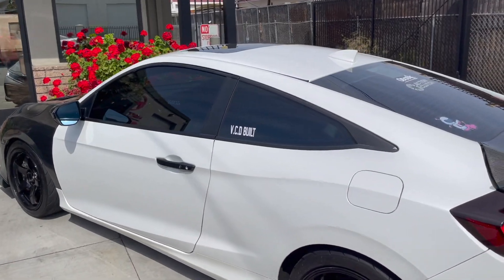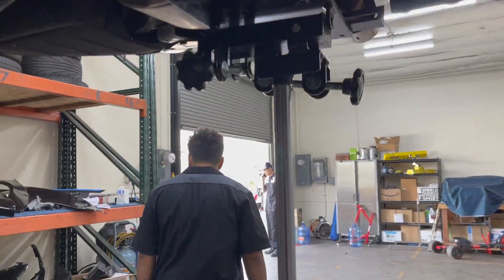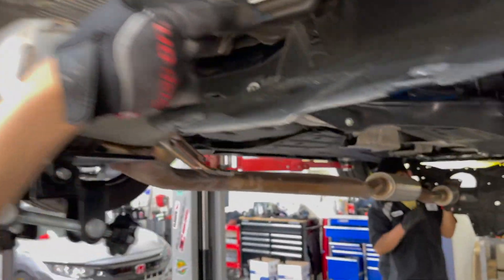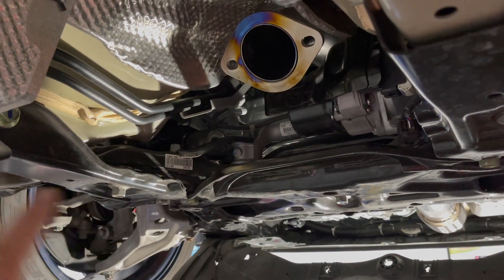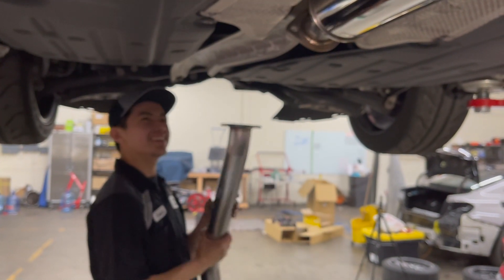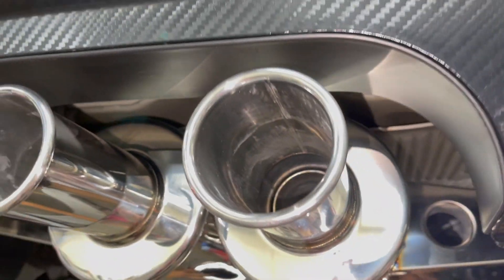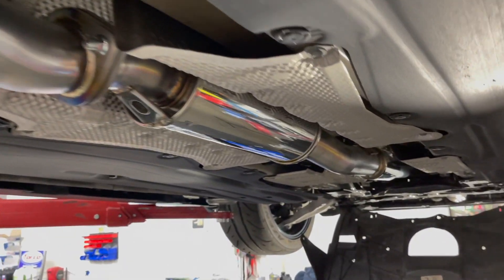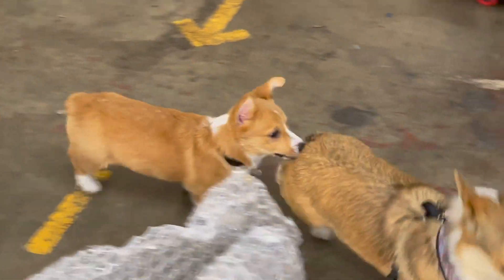FK8 Civic Type R Spoon N1 exhaust install at V.C.D. Racing!!!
Well boys today is the day we install our Spoon N1 exhaust for the FK8 over at V.C.D. Racing. Install was straight forward, sound clips will be in the next video
Full review of the exhaust is coming.

Special thanks to Louis and "the trusty labor assistant" at V.C.D. Racing

Days Like This
Beyond
Chill day
Me 2
Blue Boi